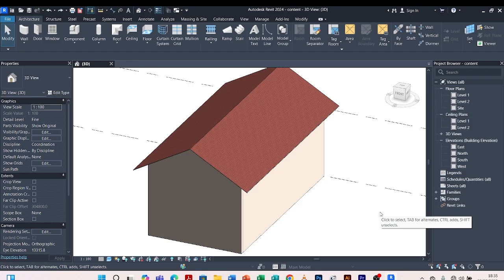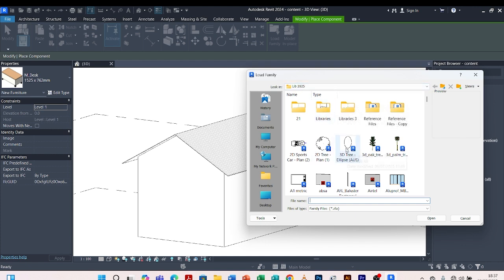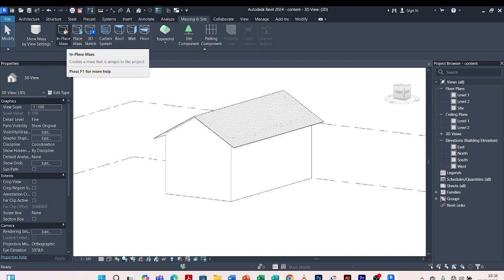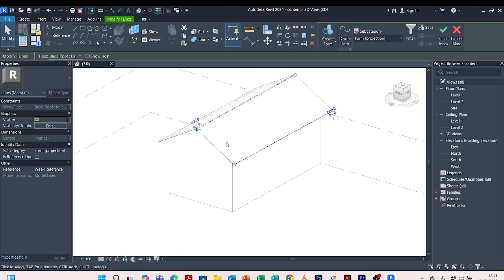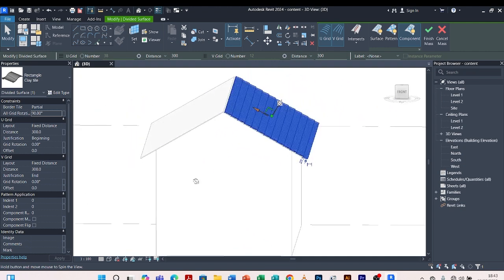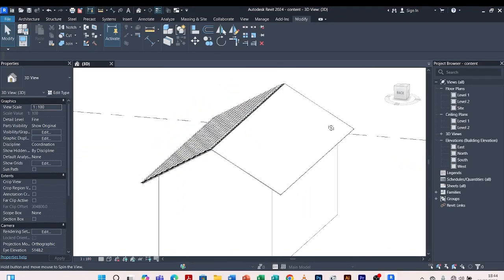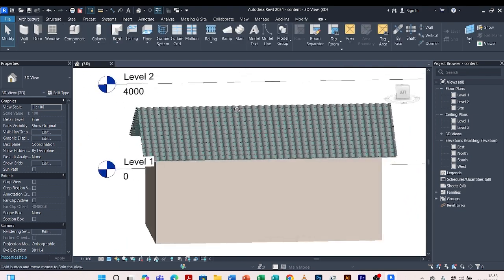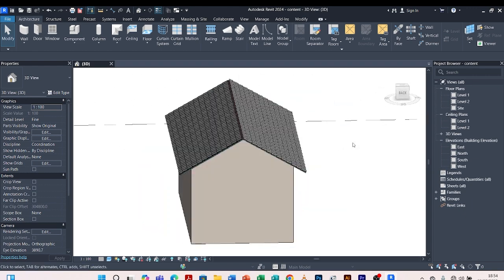How to Create Roof Tiles in Revit Using Massing and Site Step by Step!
In this Revit tutorial, we’ll guide you through the full process of creating realistic 3D roof tiles using the Massing and Site tools in Autodesk Revit. Whether you're an architect, student, or BIM enthusiast, this step-by-step guide will help you elevate your roof modelling skills!

✅ What You’ll Learn in This Video:

How to use the Massing tool in Revit

Step-by-step creation of custom roof tiles

How to apply materials and adjust tile spacing

Tips for working with the Site tool for realistic placement

Enhancing your Revit model with detailed roof elements

🔔 Turn on the bell icon to stay updated with the latest tutorials.